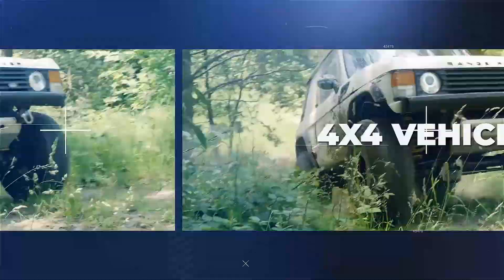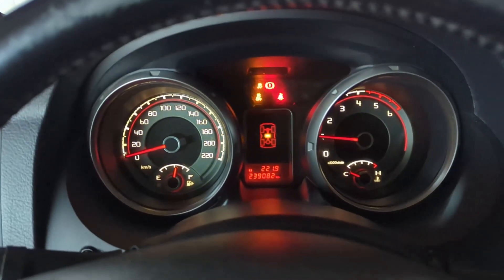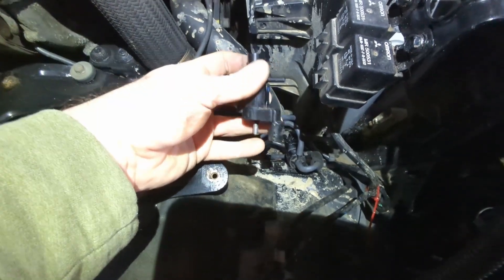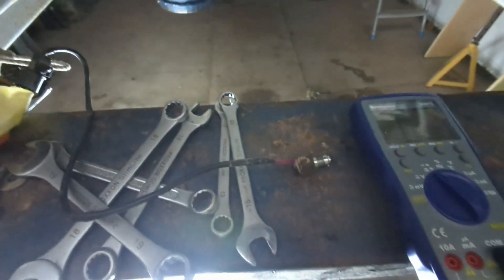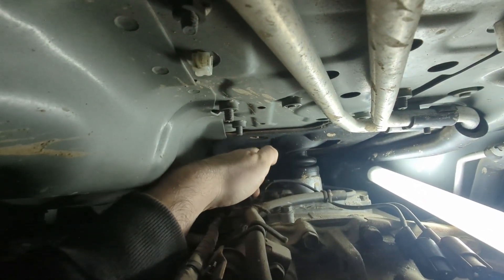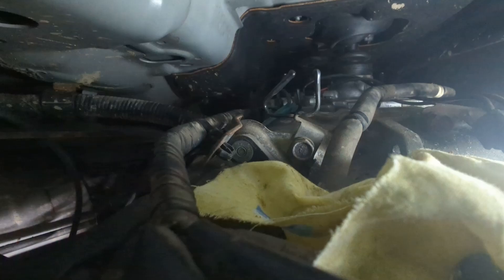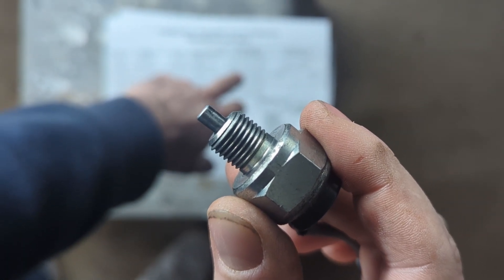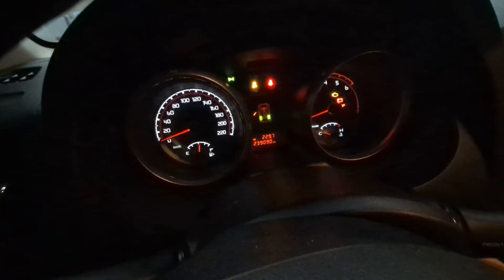Pajero/Montero/Shogun 4x4 light blinking - troubleshoot! Lost all wheel drive on my first adventure!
In this episode, we dive into diagnosing a common 4WD issue: a flashing orange light on the center differential. Follow along as we troubleshoot step by step, starting with the simplest checks and moving on to more advanced solutions. Whether you're new to off-roading or an experienced enthusiast, this guide will help you identify and resolve the problem efficiently.

Highlights:

Symptom: Flashing orange light on the center differential.
Step 1: Checking solenoids and vacoom!
Step 2: Verifying the operation of the actuator and sensors on front diff.
Step 3: Verifying the operation of transfer case sensors.

Don't let a warning light ruin your adventure (Like in my case)! Learn how to restore your 4WD system and hit the trails again with confidence. 🚙💪

PS. If you want to save time, you can watch it at double speed!

I scanned my own car’s interior in 3D for travel and build ideas.
You’ll find the 3D files (OBJ, FBX etc.), behind-the-scenes content and project updates there.
More scans will come as future projects and vehicles roll in.